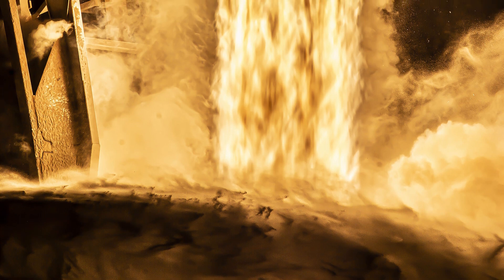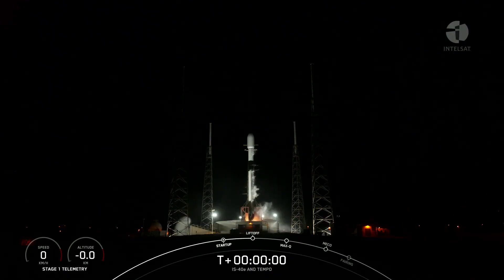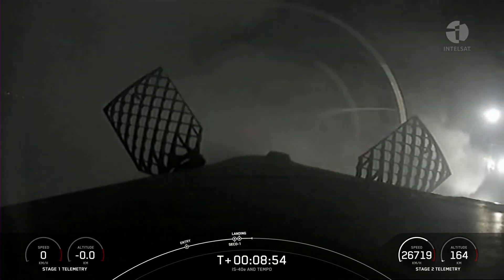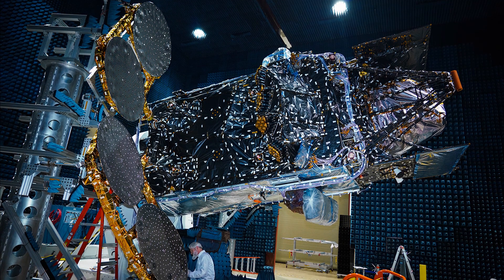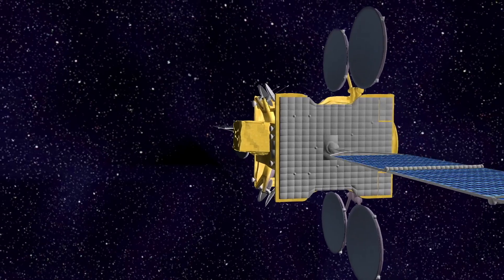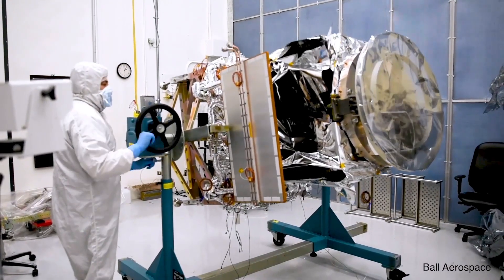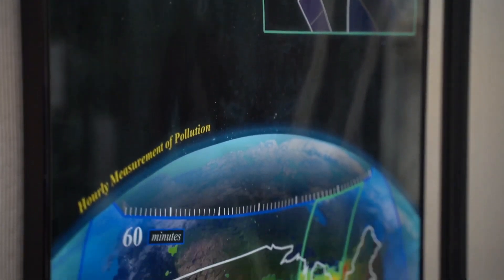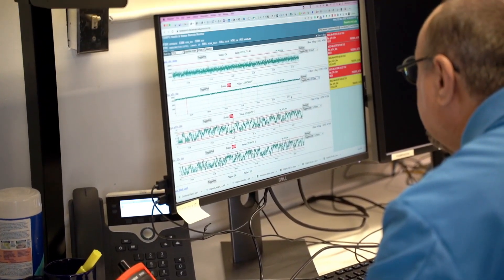#136 - TEMPO Instrument to Look at Atmospheric Pollution over North America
On April 7, the Falcon 9 rocket from SpaceX majestically set off toward orbit. In today's episode, we will look at this launch and show that even on a telecommunications satellite, we can find a scientifically valuable instrument.